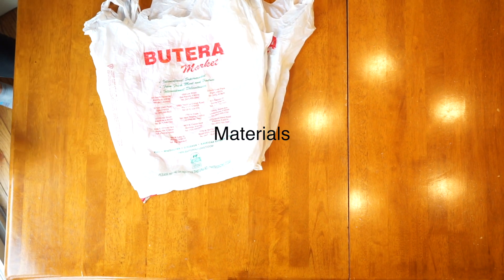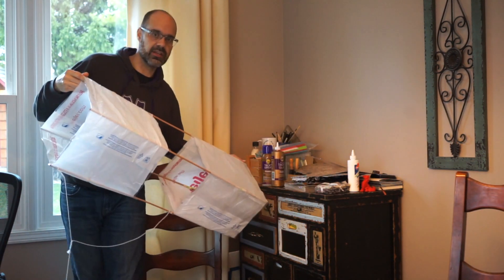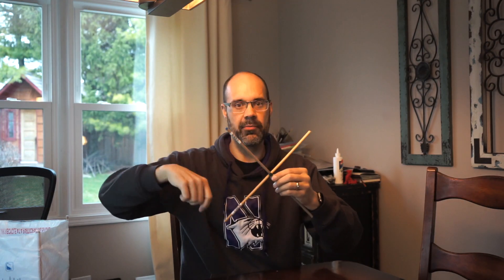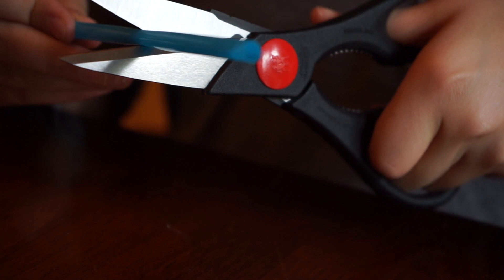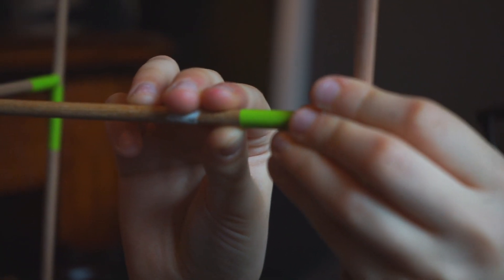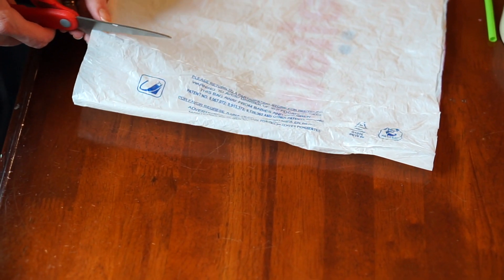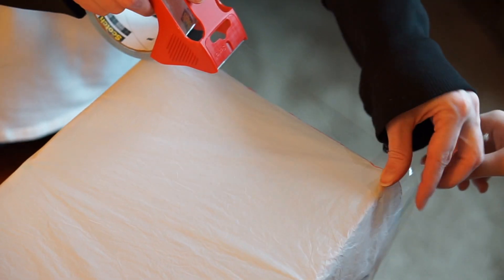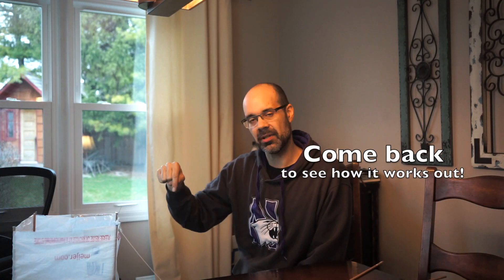Build a Box Kite!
FULL LIST OF MATERIALS BELOW
This kite takes quite a bit more work than your typical kite, but it's worth it! Maybe when we are all allowed out again, we should have "Kite Day," at every park around the nation - heck the world!  Let's be ready for some wind!
Materials needed for a 36” long box kite:
4 plastic Bags
4 36 inch long dowel rods quarter inch
Pen
String to reinforce the cross beams and to use to fly the kite
Tape measure
Tape (masking tape is fine)
4 - 14 inch dowel rods
Straws
Something to cut the dowels

Steps to building a box kite:
Build the frame
Make the cross-sections with the 14” dowel rods.
Mark the center of each (7”)
Tie them together with string or tape.
Mark the 36” dowel rods at 6” from each end.  This is where the cross-sections will be attached using the straws.
Cut your straws into three sections each and then cut those pieces over halfway through.  You will use these to help you align your cross-pieces by bending them and sliding them down to the six-inch mark on the vertical pieces.
Attach the cross pieces.  This is the trickiest part, but you want it to make sure it is fairly firm, otherwise, the kite could collapse with the wind.
Wrap the top and bottom with plastic.
Cut the tops and bottoms off of the bags.
Cut down one side to make a one long rectangle of plastic.  This will be about 11” x 36”.
 Use two of them to wrap your kite around the top and the other two to wrap your kite around the bottom.  The middle section will be open.
Use tape to reinforce the top and the bottom so that the plastic does not tear.
Cut a piece of string to 36” and tie it to the top of the kite and to about 12” from the bottom of the other section.  Attach your kite string to this piece about 14” from the top of the kite.  You might want to see the video for how this looks.
You’re done!  Your kite will fly at an angle.  You may need to make adjustments.  I certainly did!